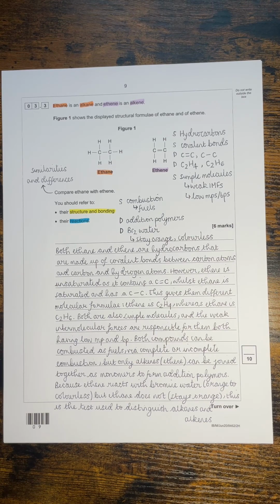Worked exam answer - GCSE alkanes vs alkenes question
Welcome to the next instalment of the ‘worked exam answer’ series, which today sees me model how to answer a GCSE alkanes and alkenes past paper question! If anyone has any questions about this video and its contents, please leave a comment on this video, drop me an email to the email address given below, or reach out via one of my social media pages (Facebook, Instagram or TikTok). In addition, if anyone has any requests of questions they would like me to work through and explain, please do get in touch in any of the aforementioned ways🤩

Much love,
Debbie